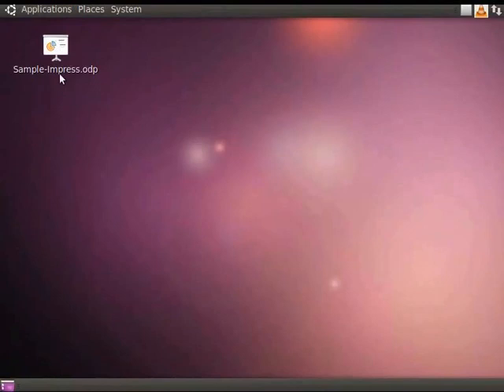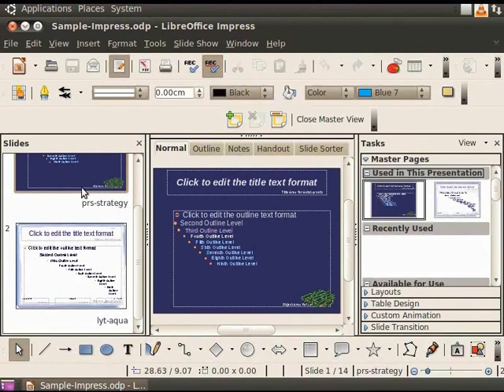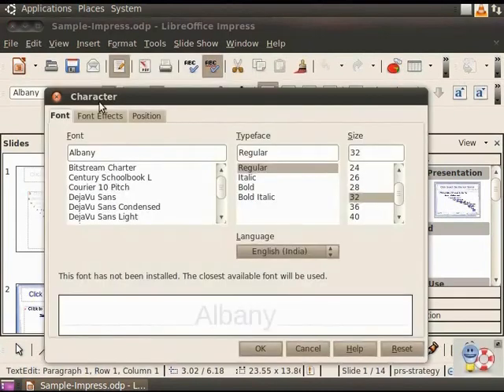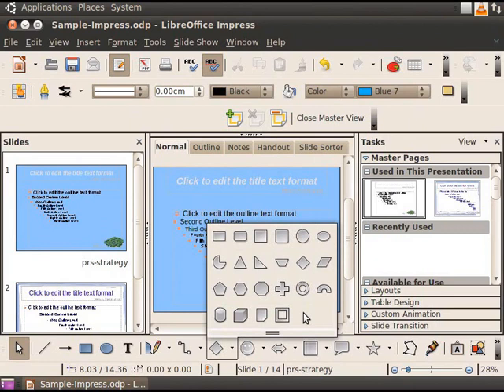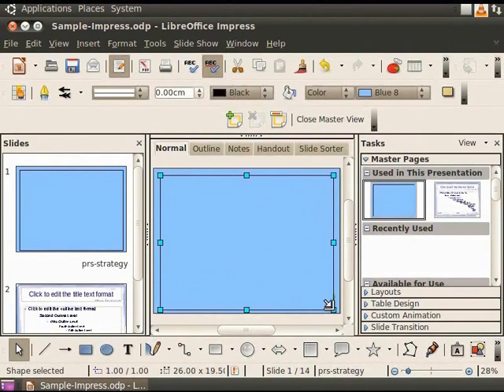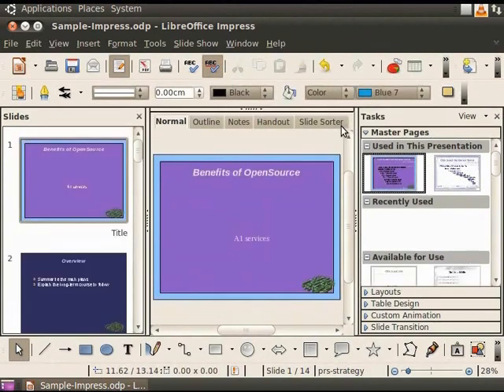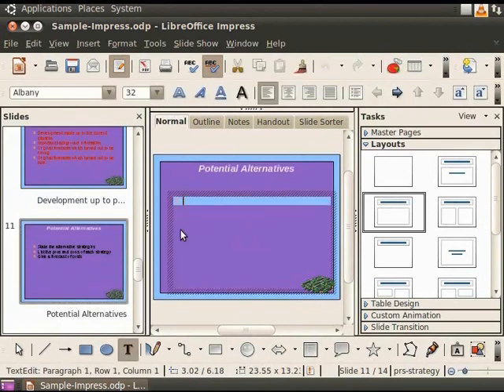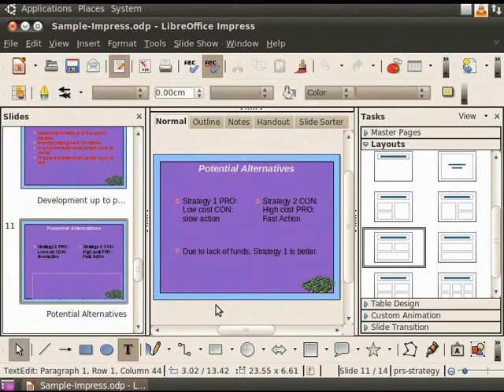Slide Master Slide Design English